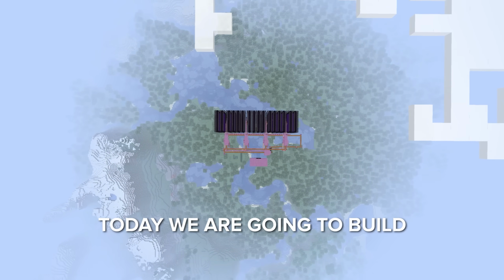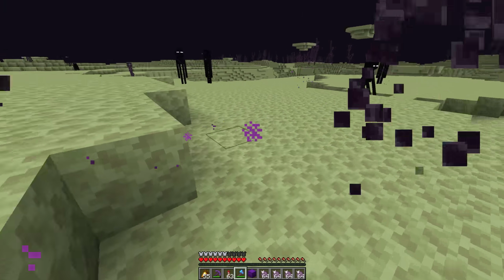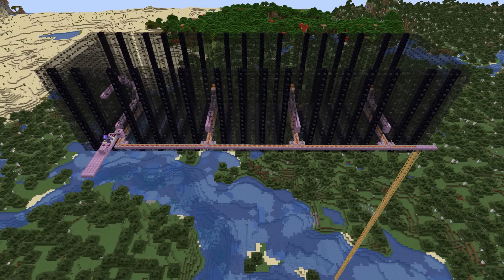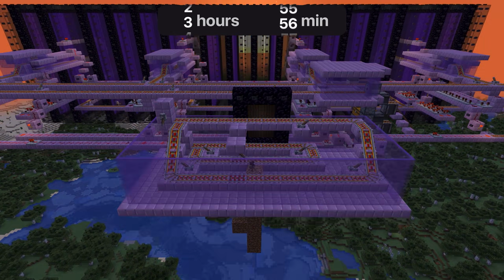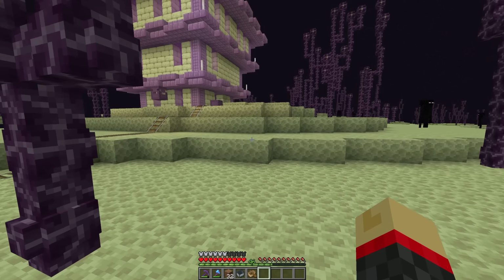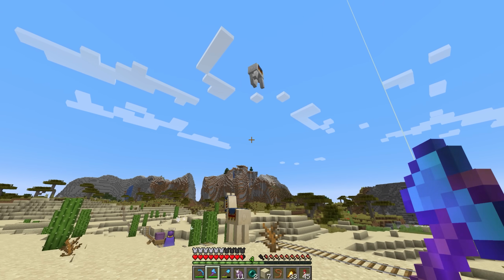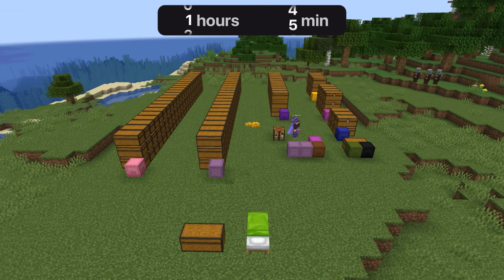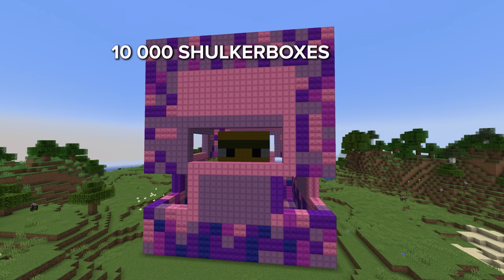I Built a GIANT Shulker with 10,000 Shulkerboxes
If you ever need to recover some data, Recoverit is the Best FREE option
Today, We Built a Huge Shulker Shell Farm in Minecraft Survival, then Crafted 10,000 Shulkerboxes and built a giant Shulker statue! This project took a lot of time and building, but in the end it was all worth it!